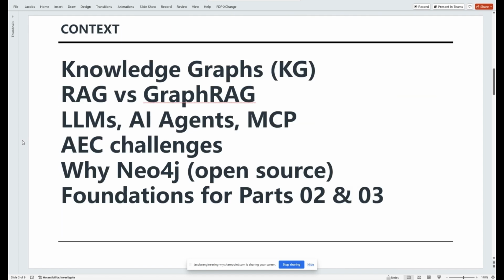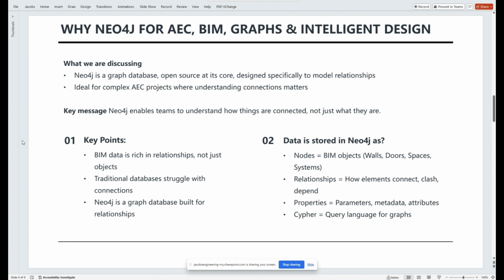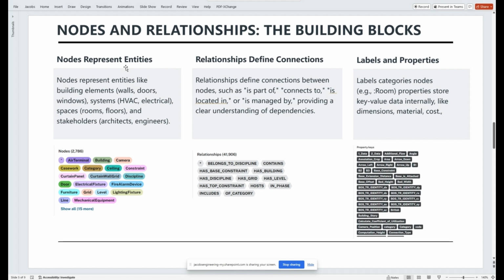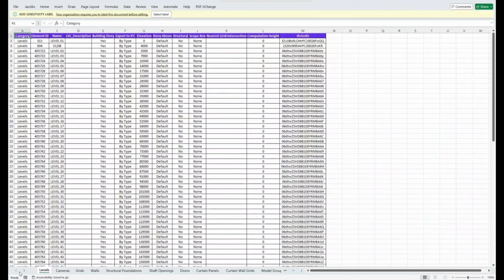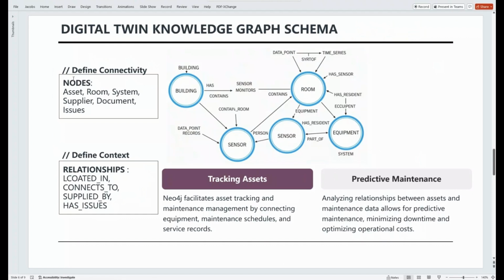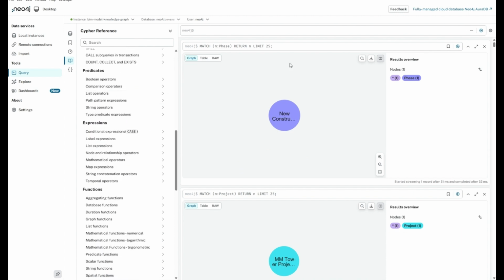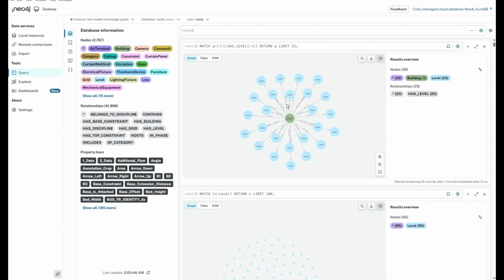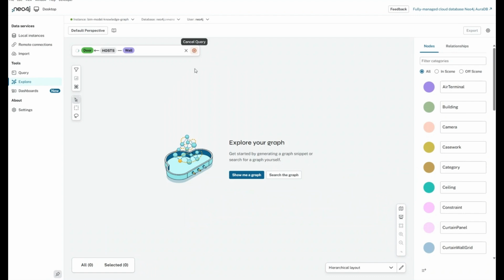Graph Databases in AEC: Why Neo4j Matters for BIM, AI & Knowledge Graphs | Part 1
In this video (Part 1 of 3), I introduce why graph databases and Neo4j in particular are a powerful fit for AEC, BIM, and digital engineering workflows.